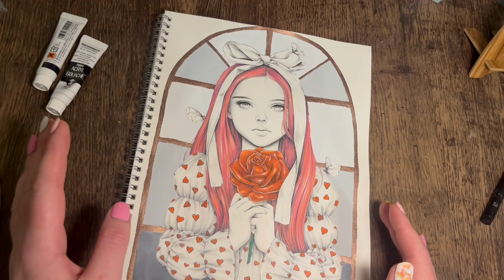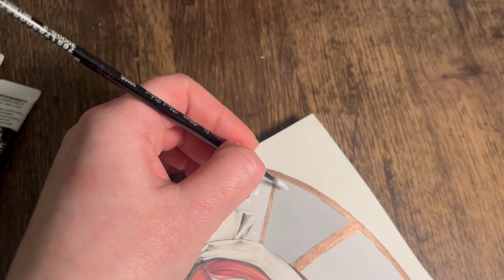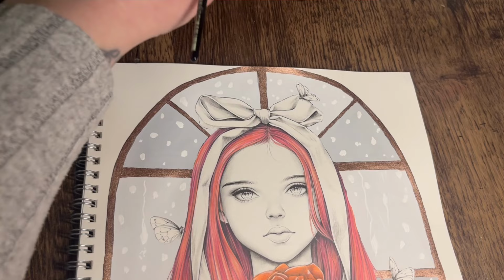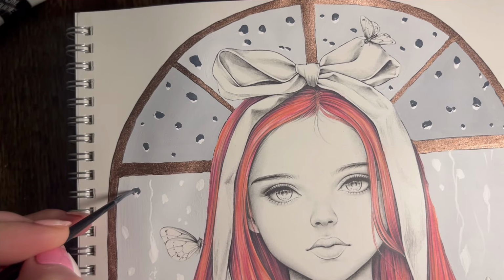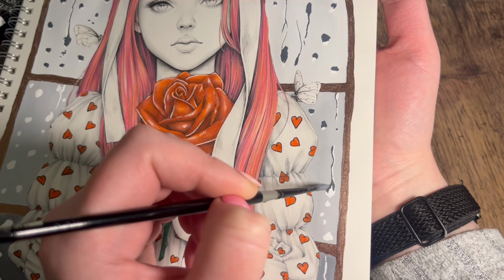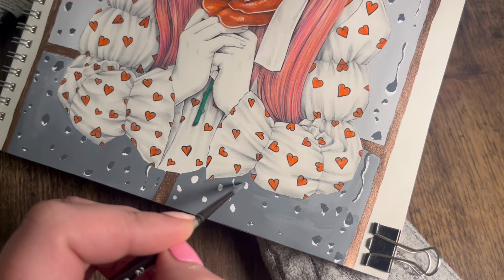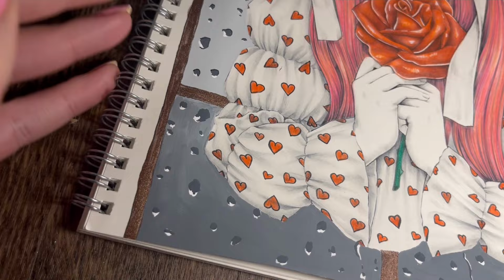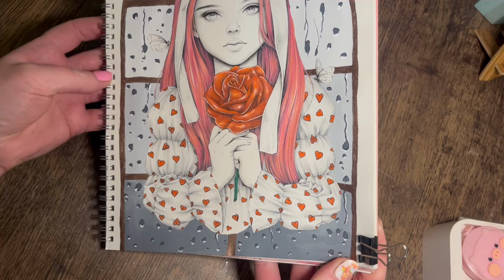How to paint a Rainy window using Turner acrylic gouache ~ PART 2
Derwent electric eraser
Tenwin electric sharpener
Turner acrylic gouache
Fuumuui brushes
Silver brush
Micron pens

⭐️My adult colouring instagram tag